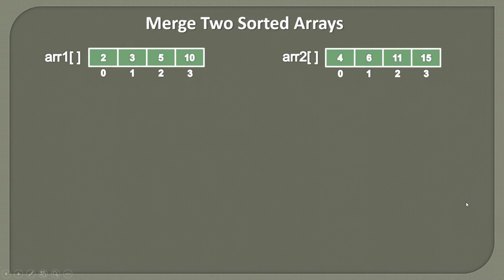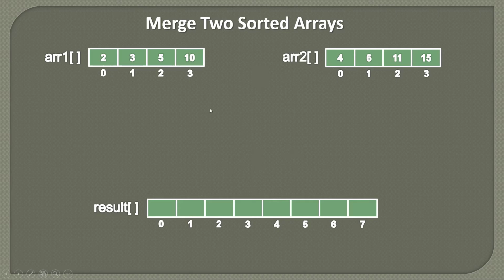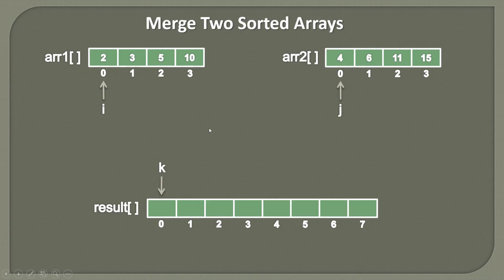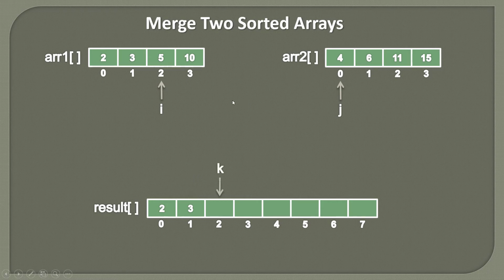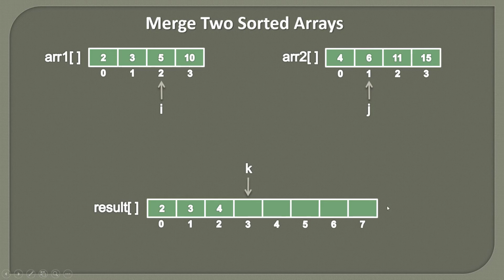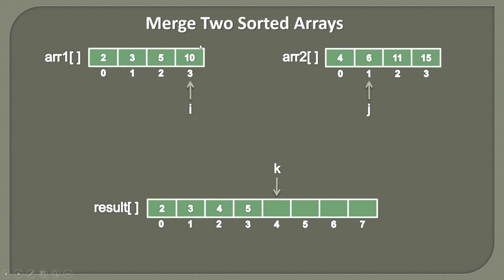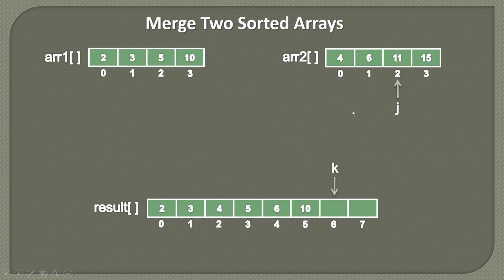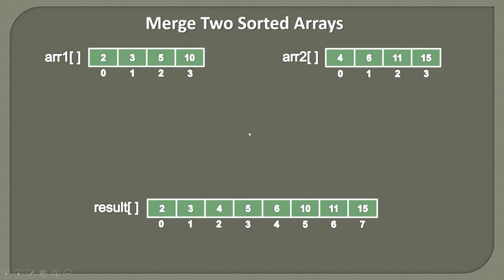How to merge two sorted arrays in Java? | Animation | Part 1